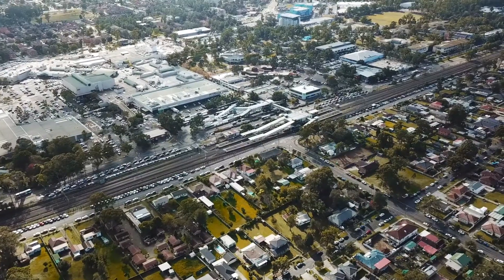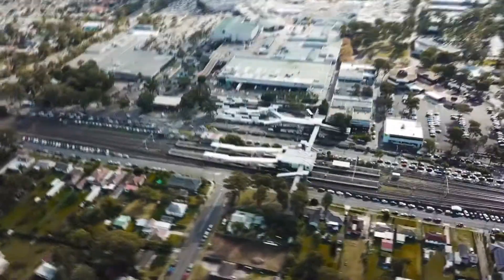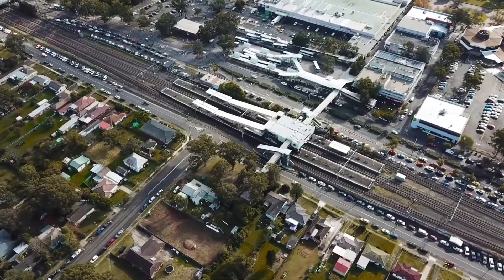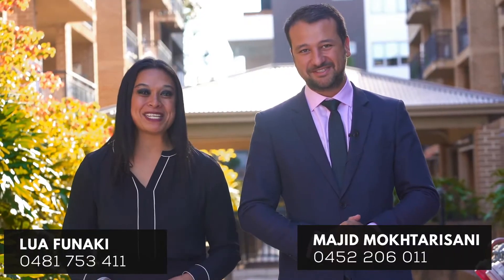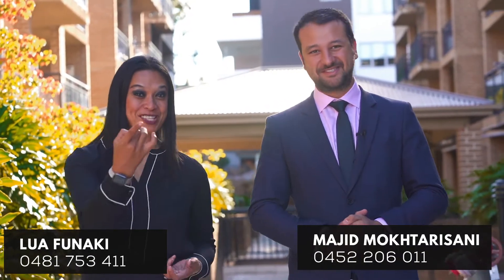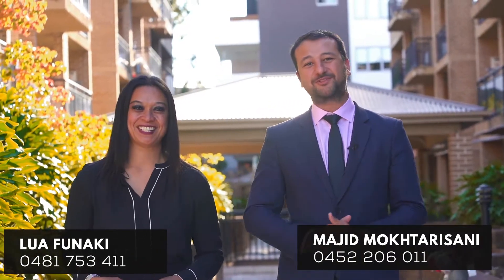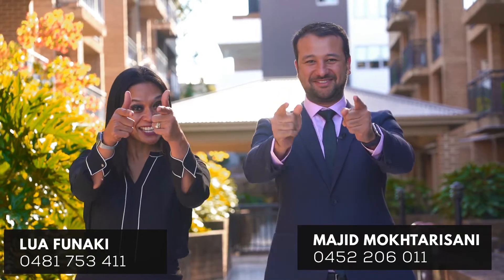37/1-5 Durham St, Mount Druitt